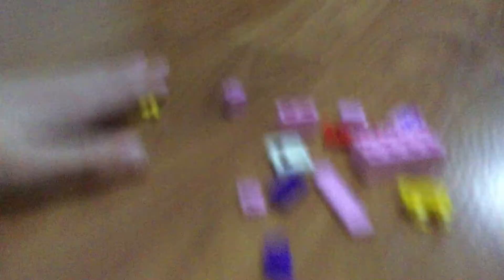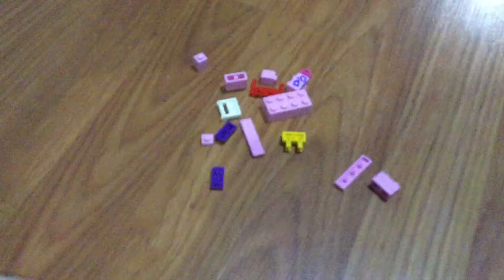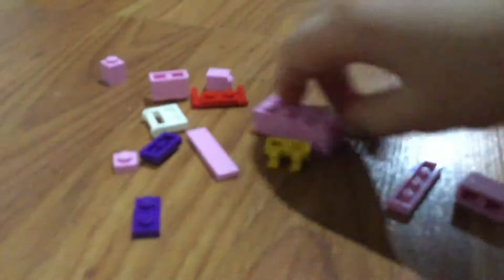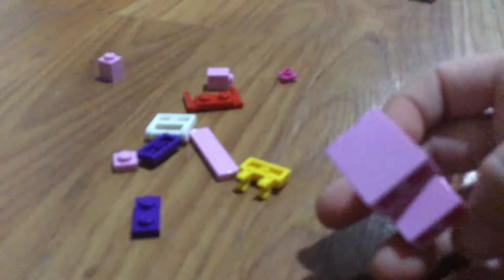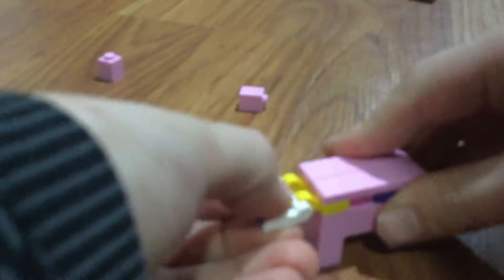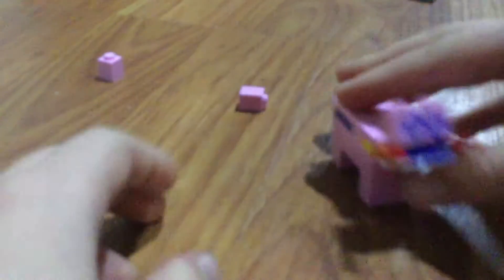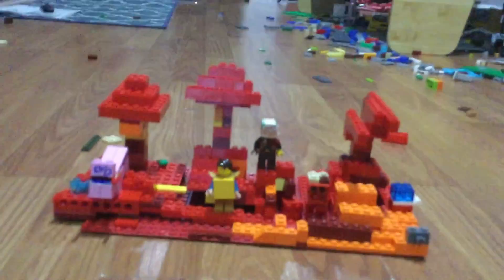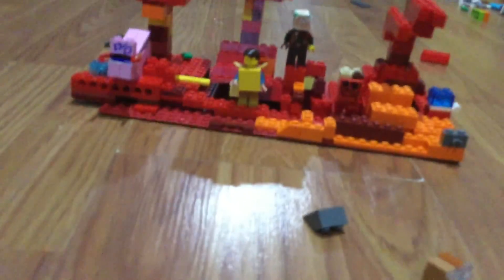Minecraft LEGO how to make nether update figures